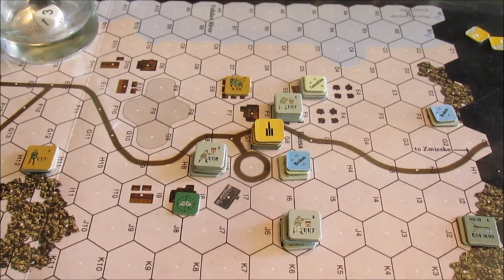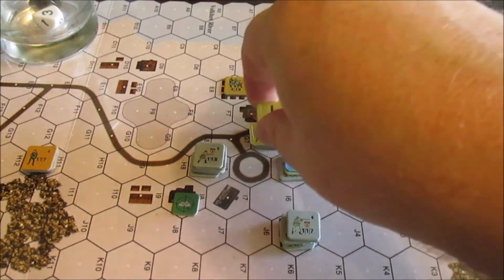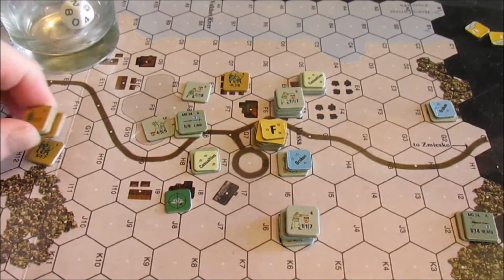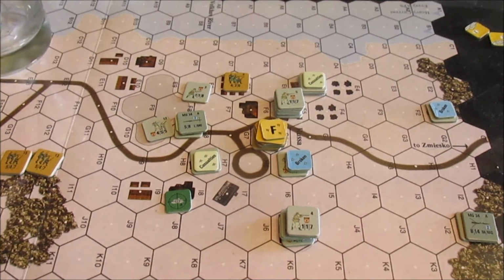Advanced Tobruk System "Expanding the Bridgehead" Final Turn!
Soviets just cant catch a break and have to toss in the towel in turn 5